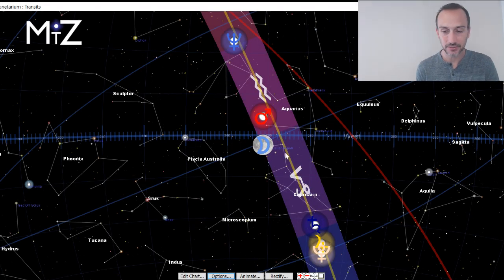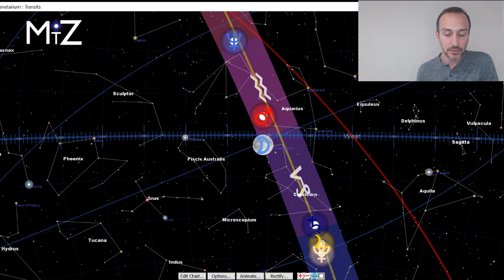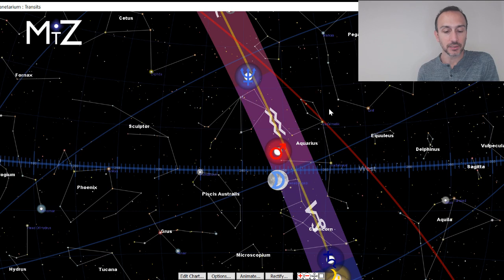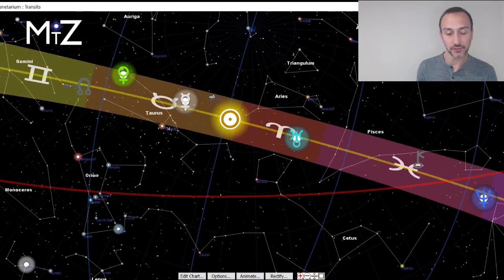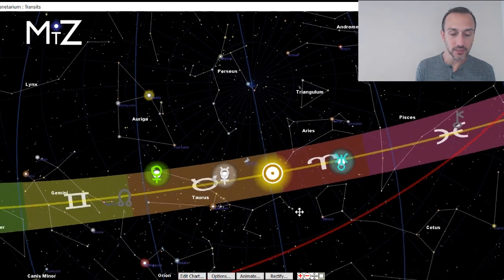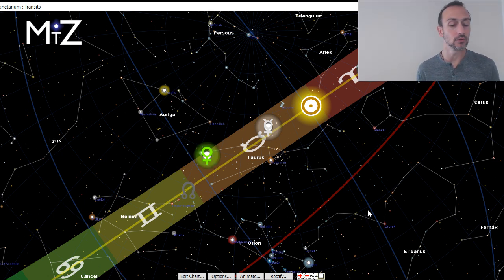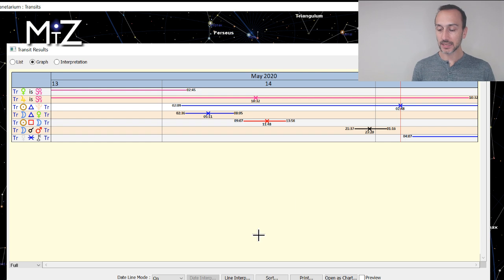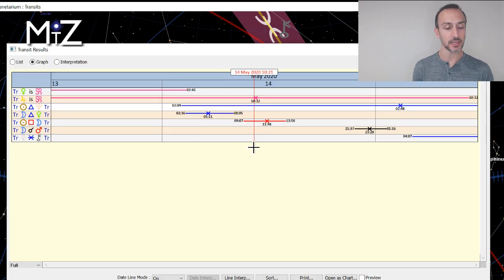Sun Trine Pluto | Thursday May 14th 2020 | True Sidereal Astrology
The daily horoscope for May 14th, 2020 has the Sun trine Pluto. There is a great opportunity today for depth and personal empowerment. Focusing on the deeper dimensions is likely emphasized and seeing how we can focus on the truth, depth, and do things that involve empowerment is key. Jupiter goes retrograde today suggesting shifts to our perceptions for the next four months.